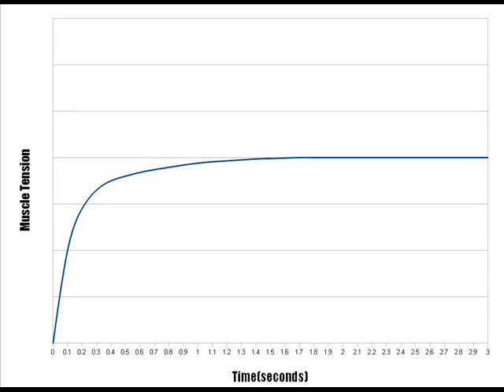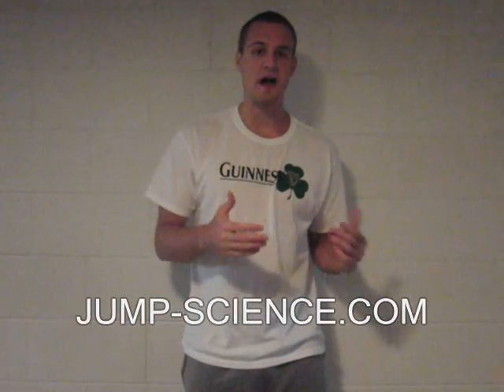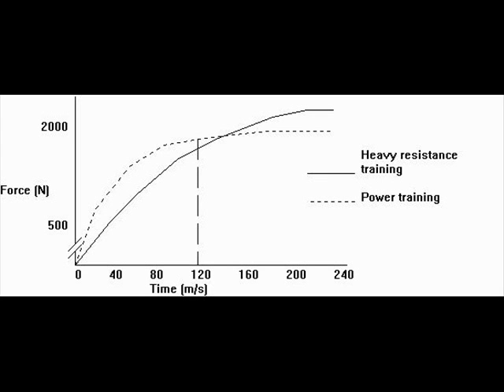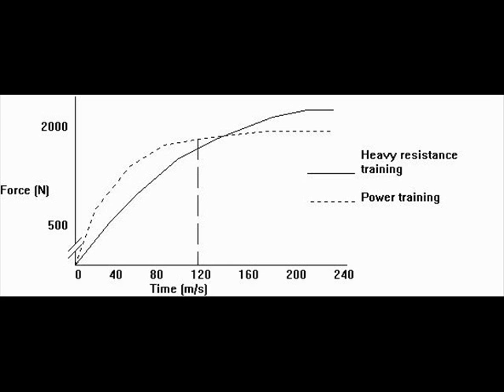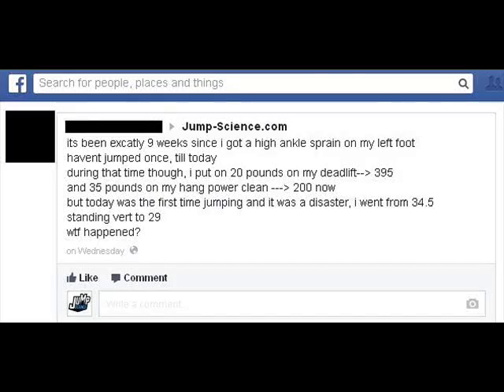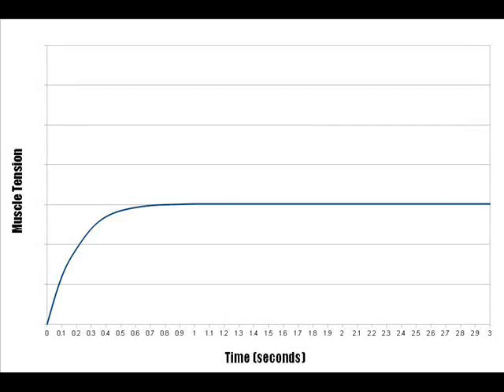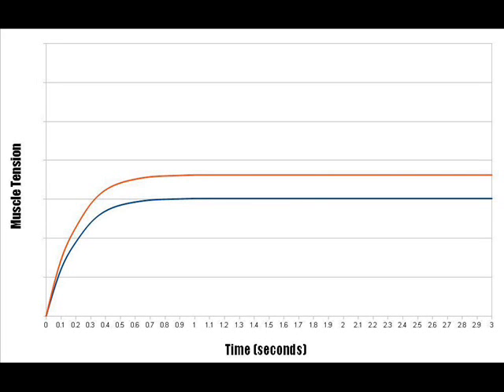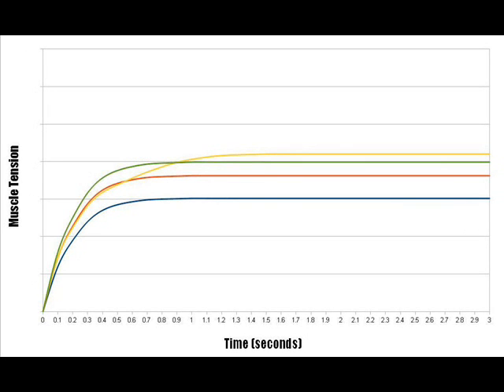Force Curves. Strength Training Adaptations part 4/4